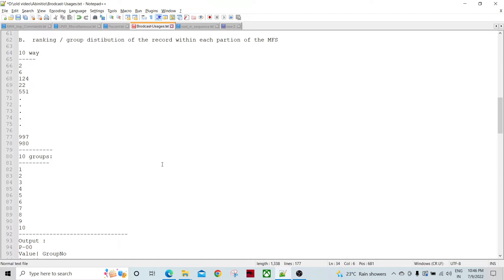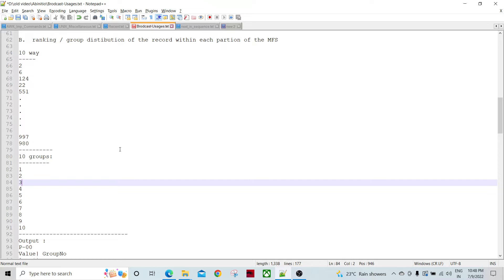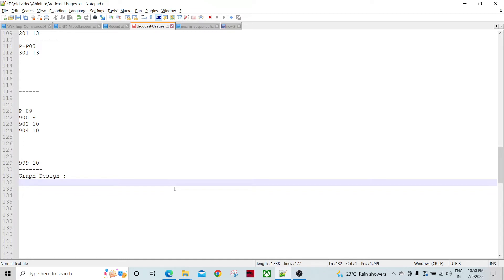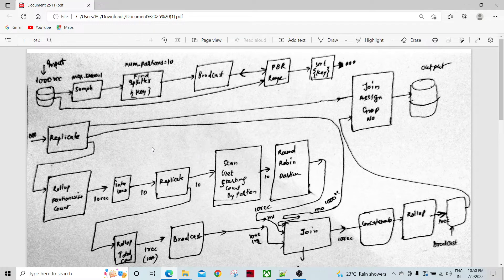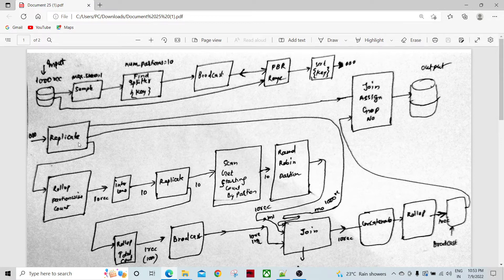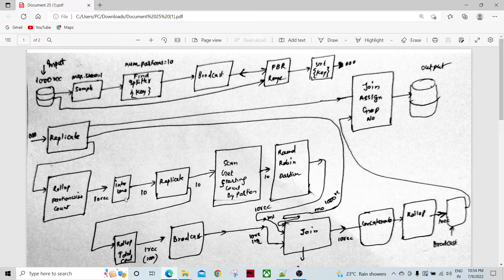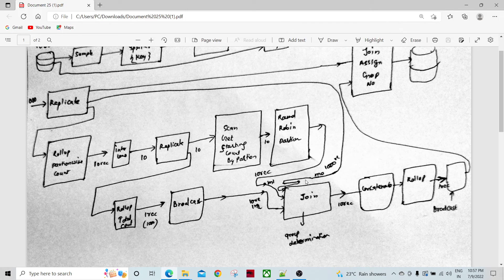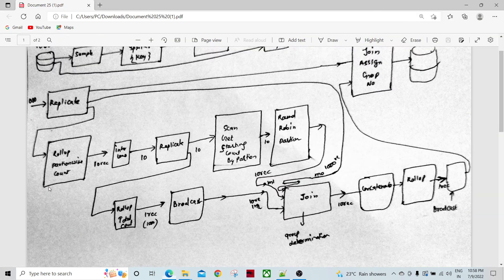Broadcast Use case 2 | How Broadcast Abinitio component can be used in graph design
When we have to compute the decile for a particular records. we use the broadcast component at multiple places .

Look at the 3 different places to see the proper utility of the component.